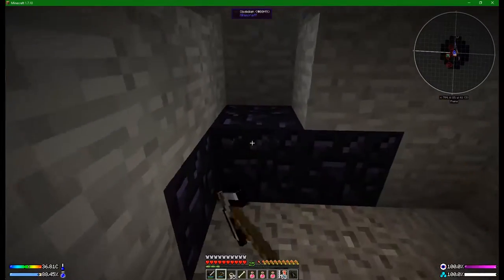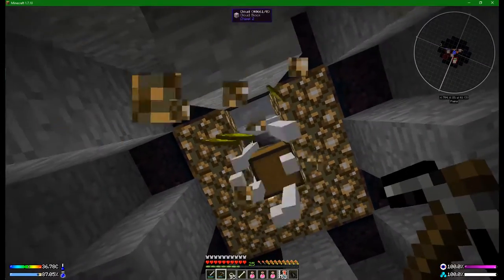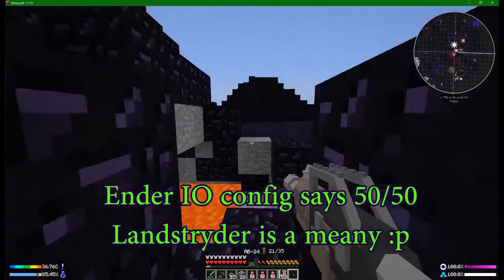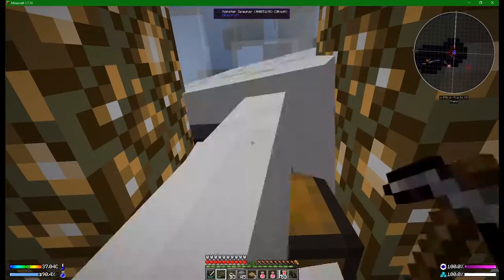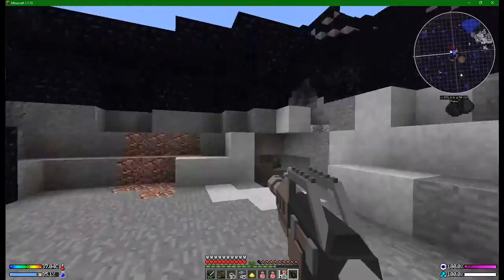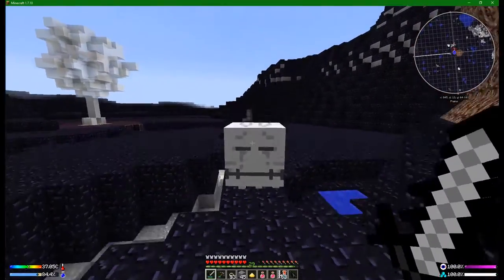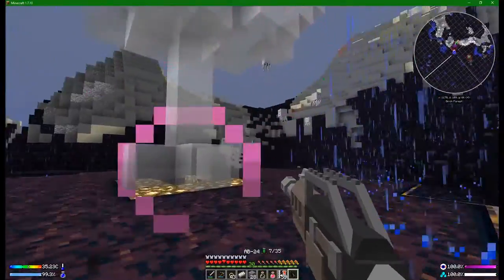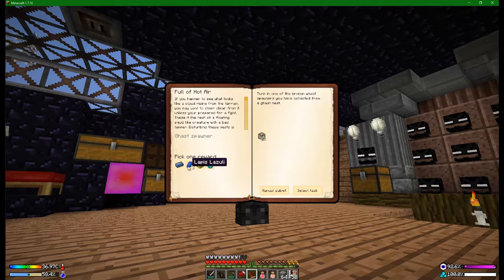Minecraft Post finem - 46 - Ghast Genocide!!